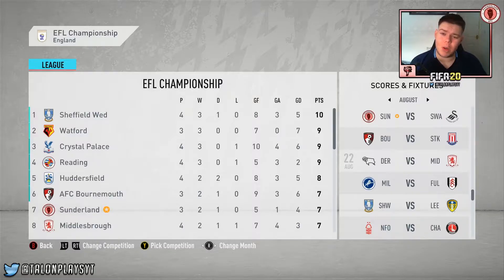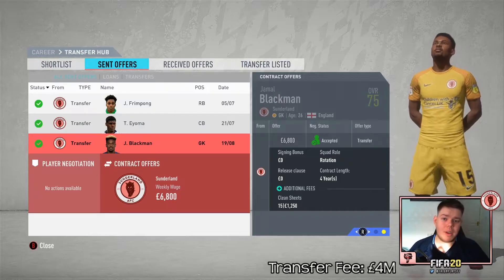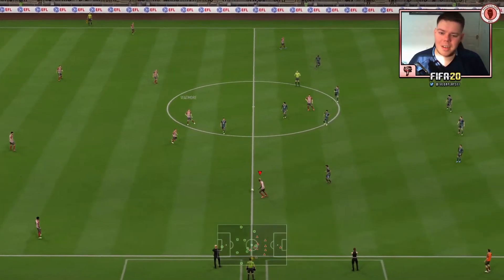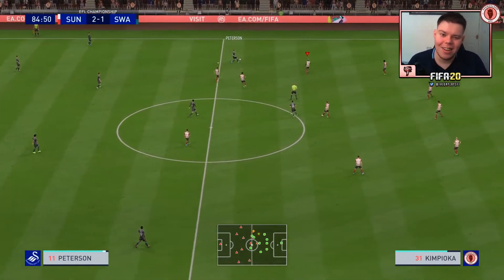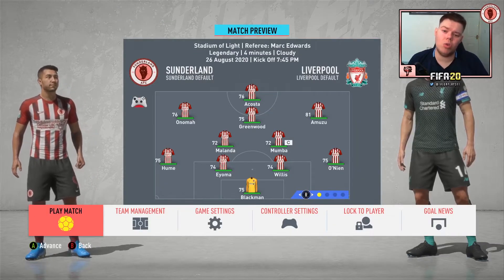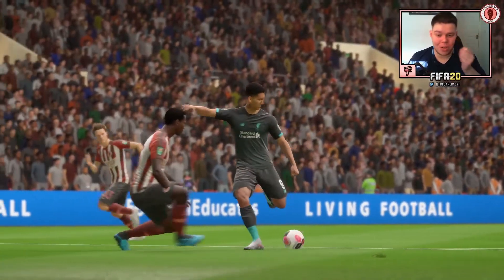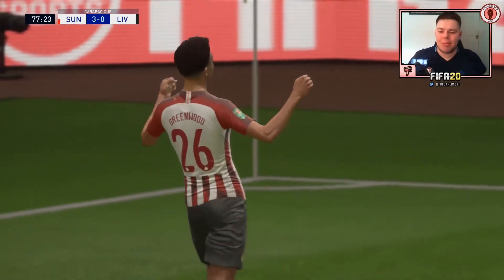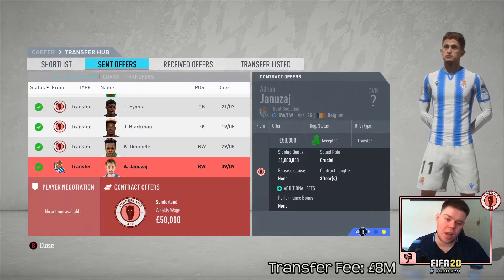NEW COVER STAR? (ft. Realism Mod) | FIFA 20 | Sunderland Career Mode: #16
We have a brand new cover star for the thumbnail, ladies and gentlemen! ...but who is it? You'll have to watch and see. Enjoy!